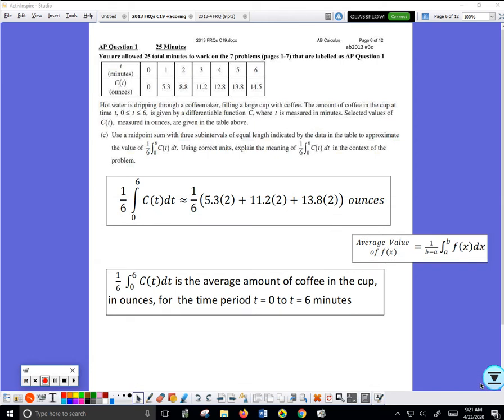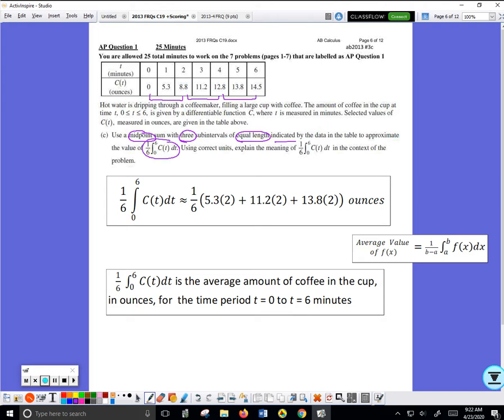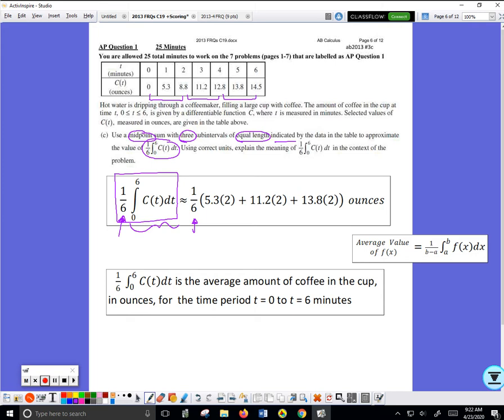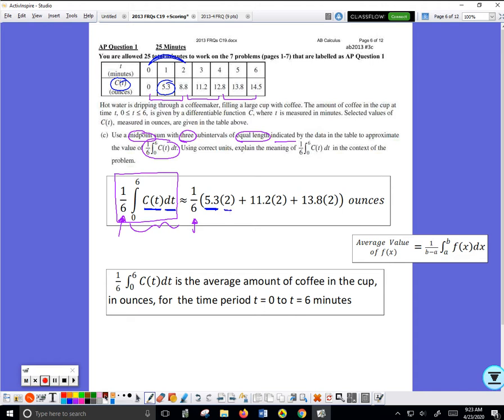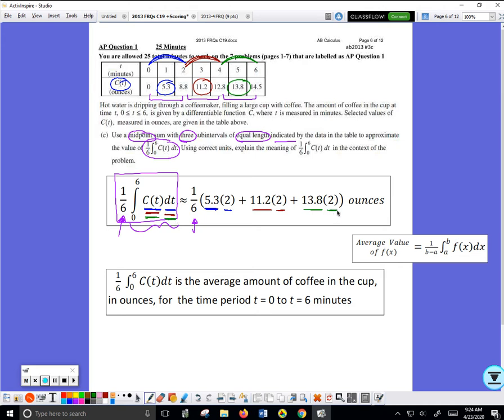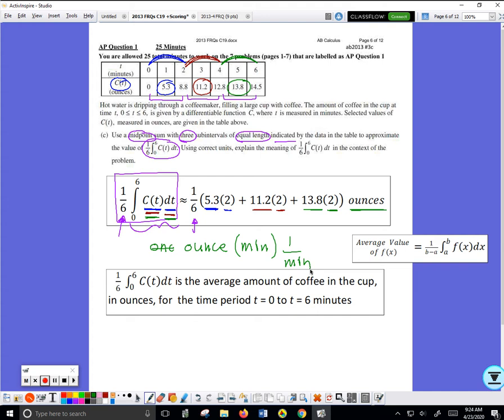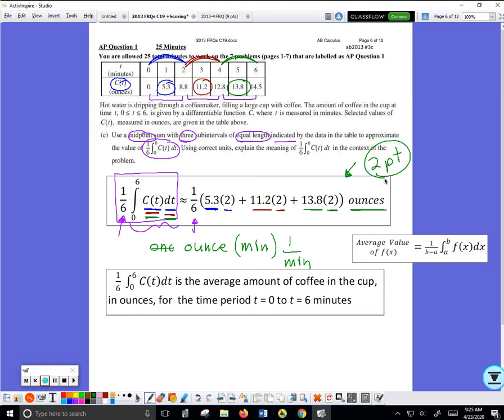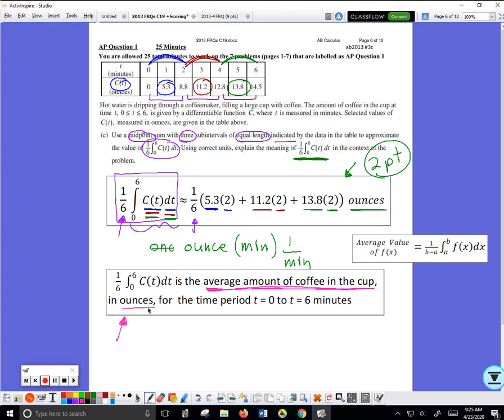2013 AB C19 FRQ